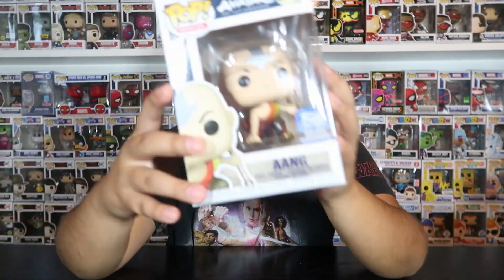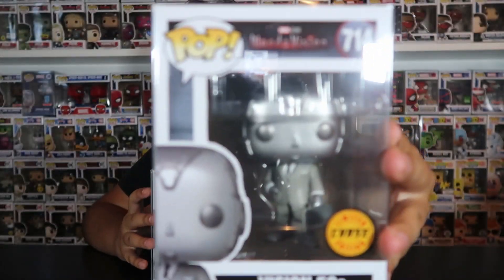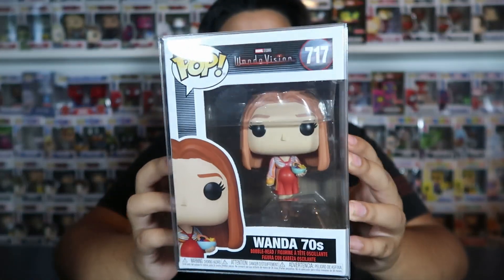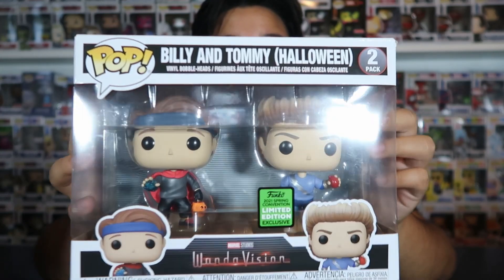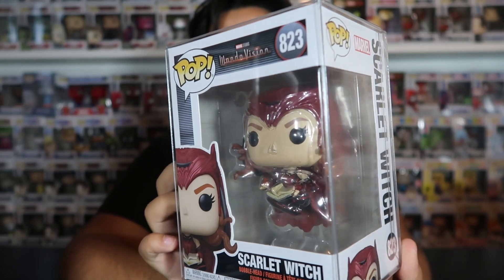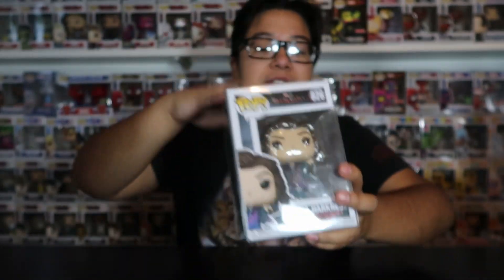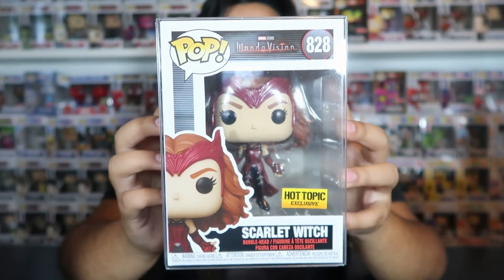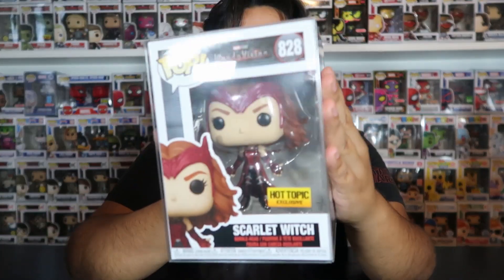I Finally Completed The WandaVision Funko Pop Set!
Hey everyone! Im back with a a banger!
for todays video I am showing you the completed WandaVision Funko pop set I am so happy to finally have completed this set after so long!